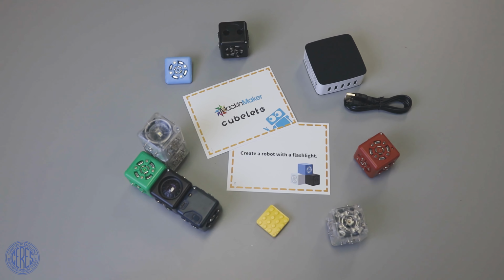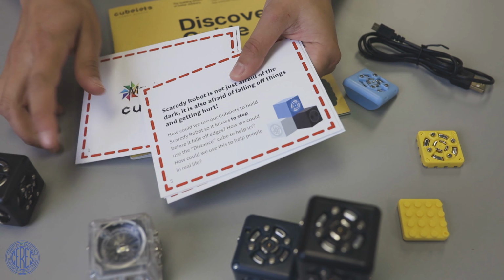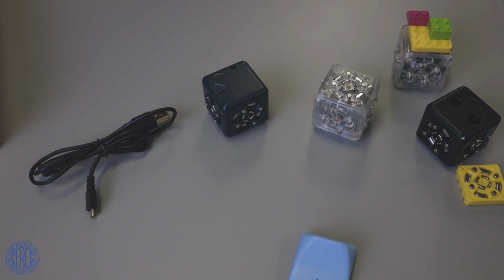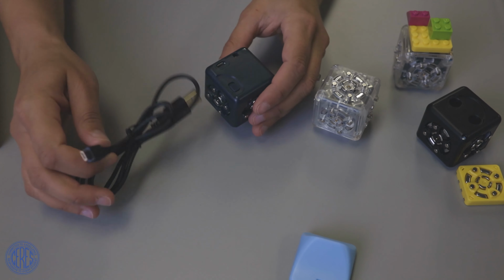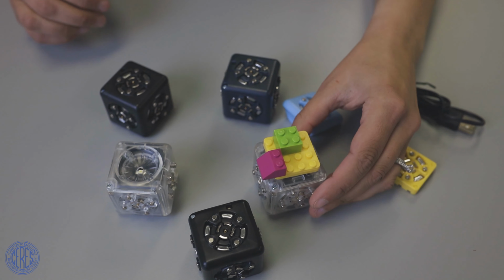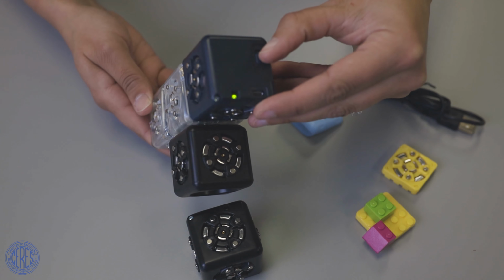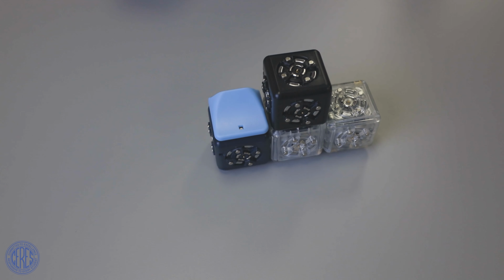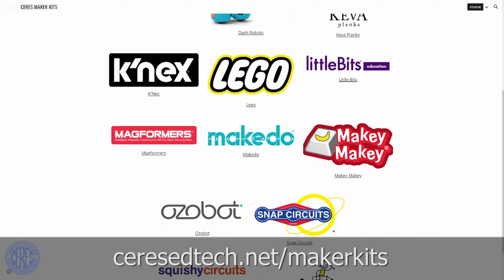Ceres Maker Kits: Cubelets (Primary)